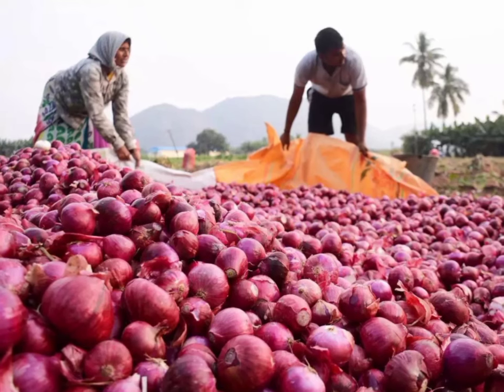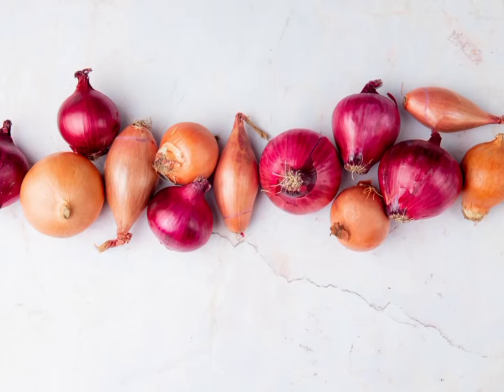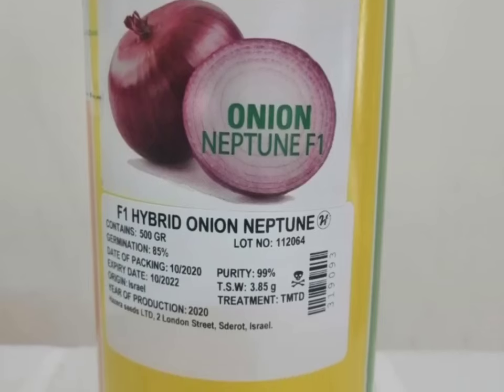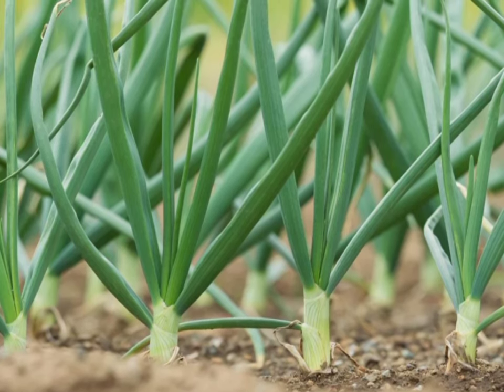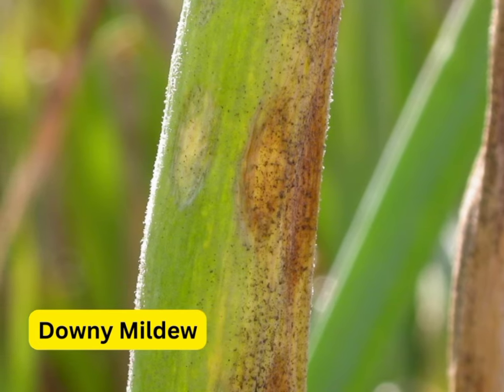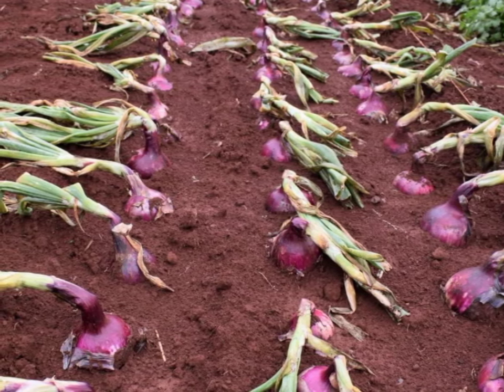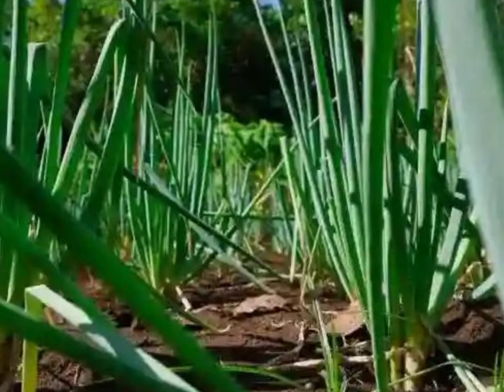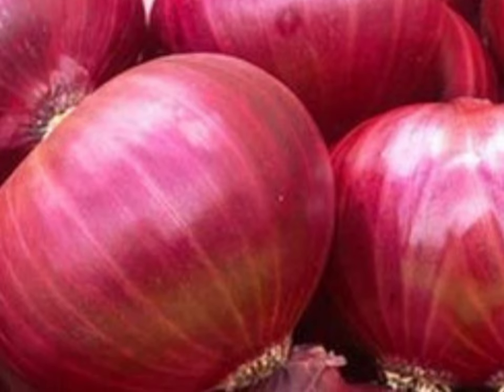Onion farming in Kenya; How to grow the best most marketable bulb onions in 2024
A guide for high-yield production of at least 10 tons and above. In it, we tell you;
1. The best onion variety to plant
2. How to prepare land for onion planting
3. Best irrigation method
4. Best fertilizers and how to use them
5. How to control disease
6. onion curing and harvesting
7. Estimated cost analysis per acre
8. Frequent Asked Questions FAQS